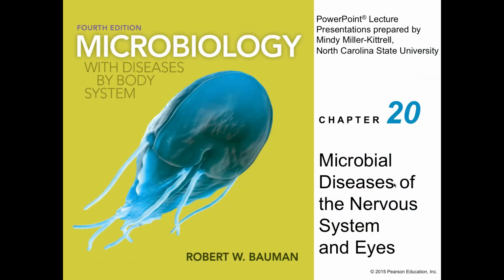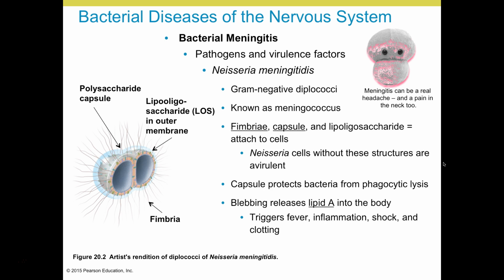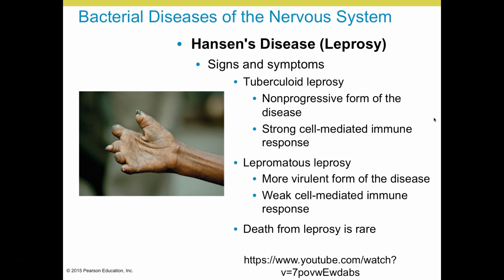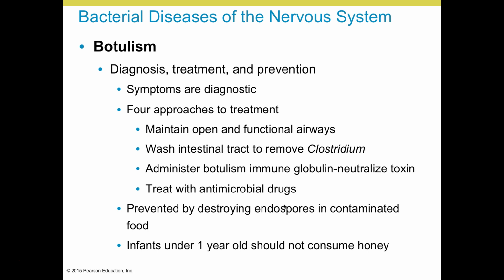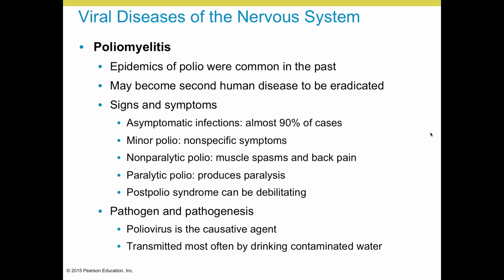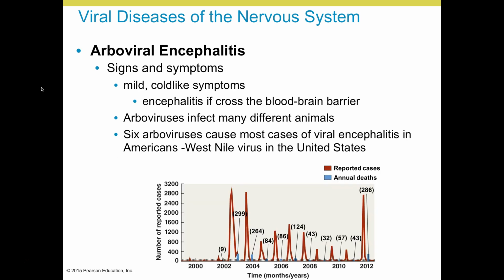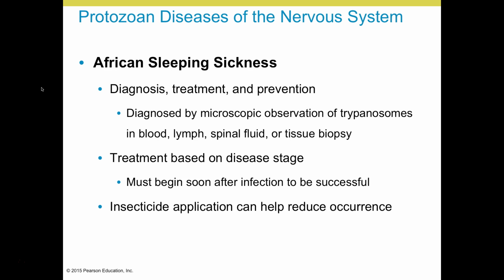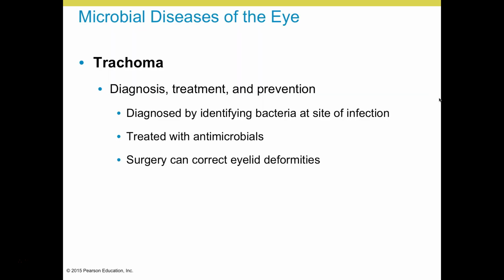MicroBiology 290 - Lecture 7A